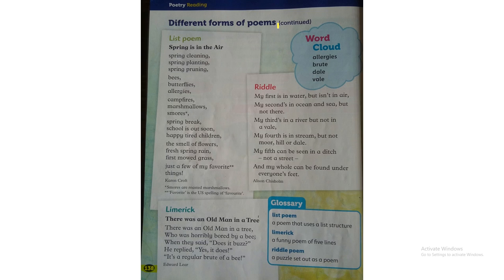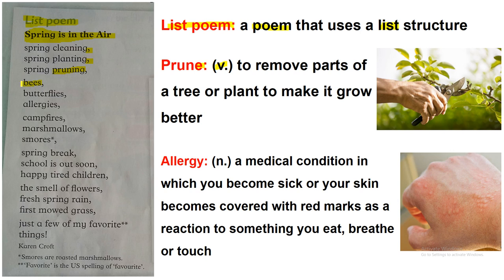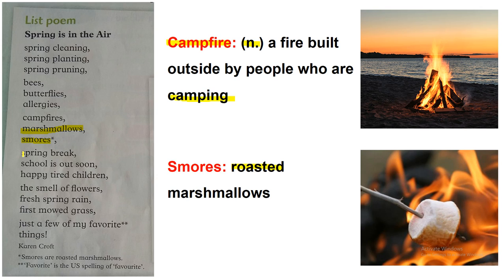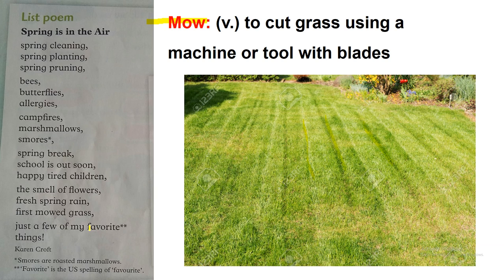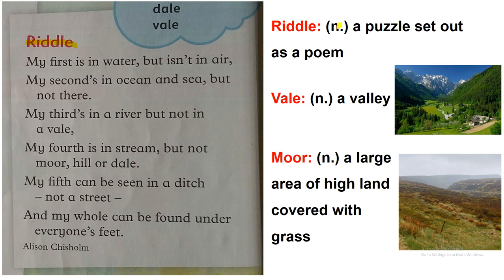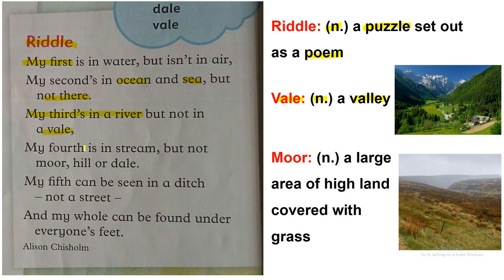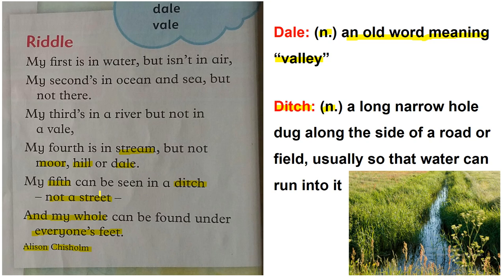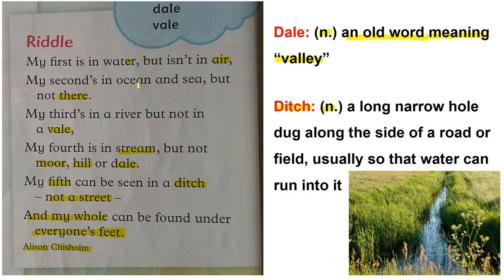unit 9, reading 4